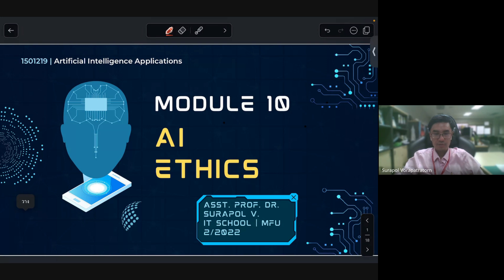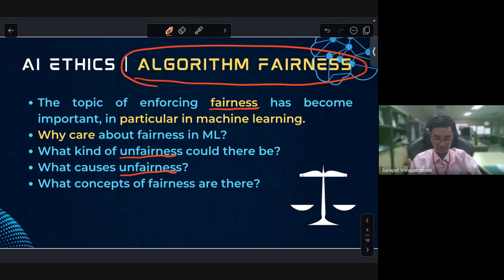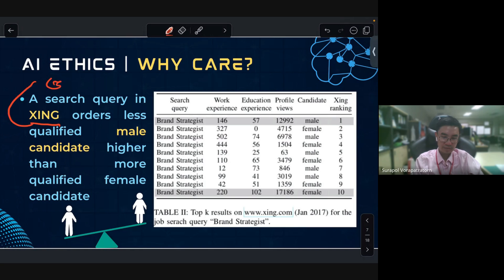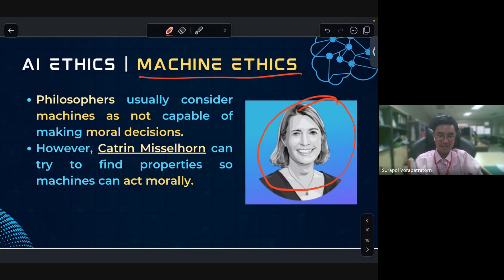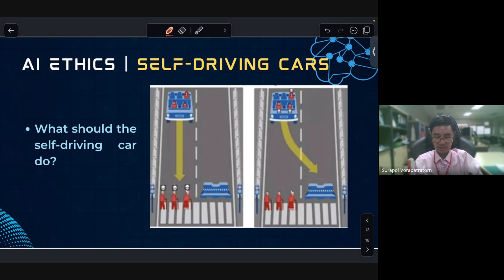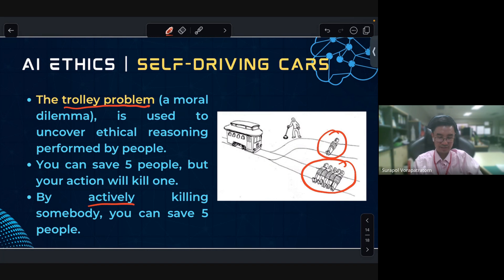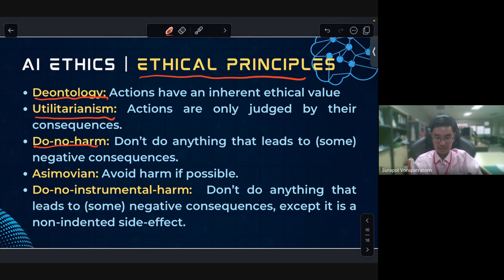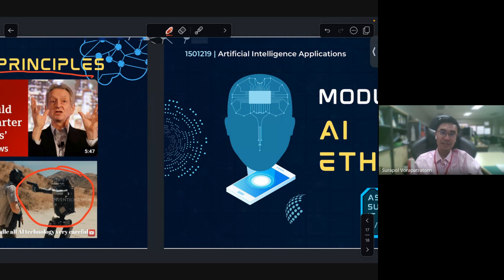1501219 | AI APP | Module 10 AI Ethics | Sec 2 (Eng)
1501219 | AI APP | Module 10 AI Ethics | Sec 2 (Eng)